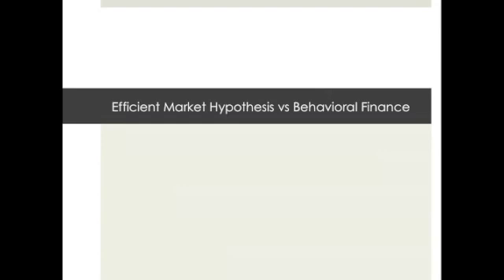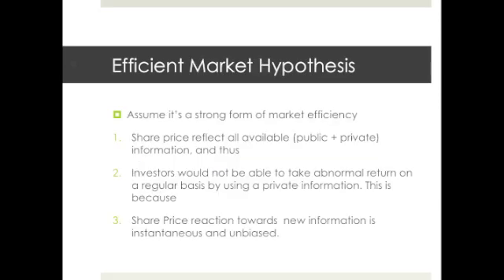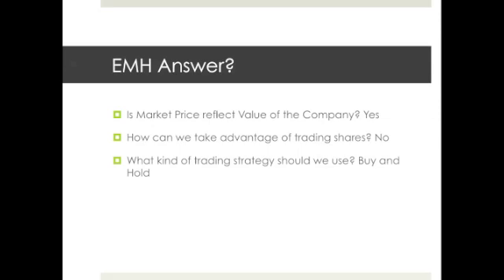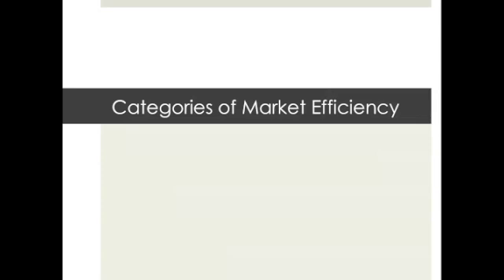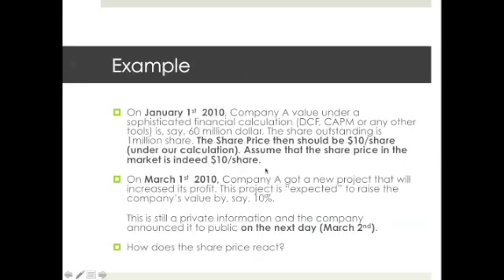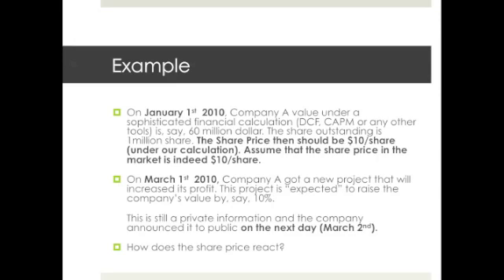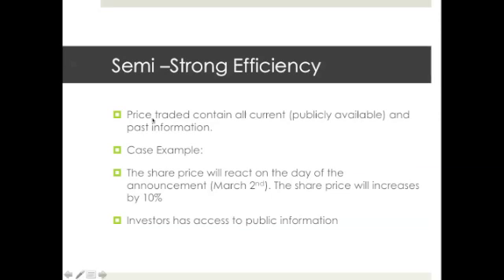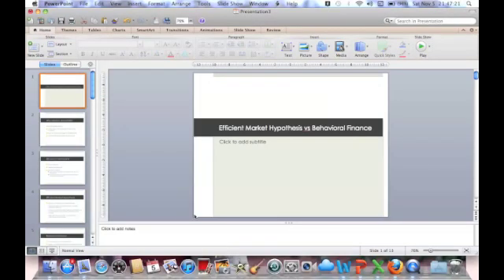Efficient Market Hypothesis and Behavioral Finance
On this video, I attempt to discuss the different between efficient market hypothesis and behavioral finance. I then proceed to give short explanation on the categories of market efficiency as suggested by Eugene Fama (1970) which includes weak form efficiency, semi-strong efficiency and strong form efficiency.